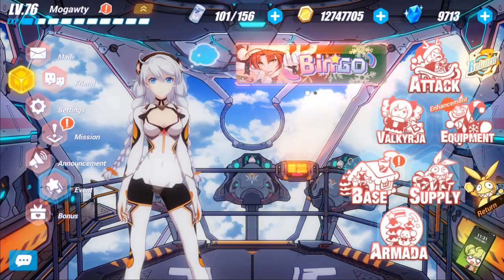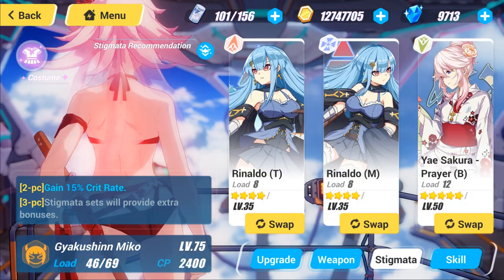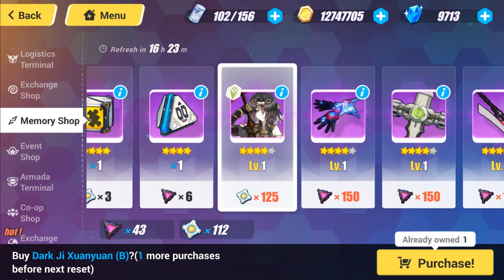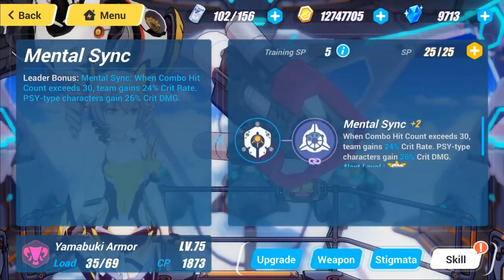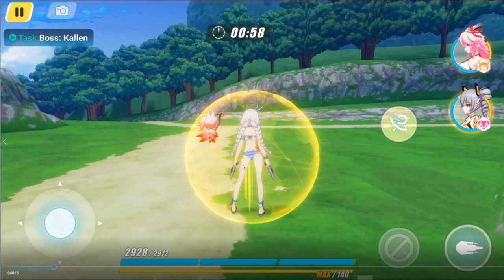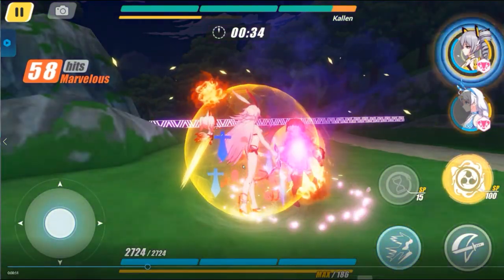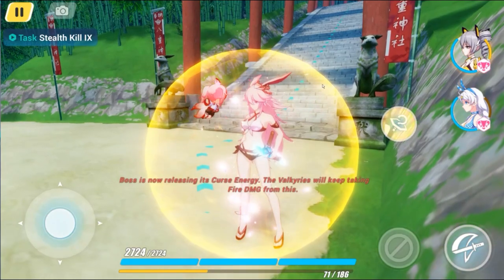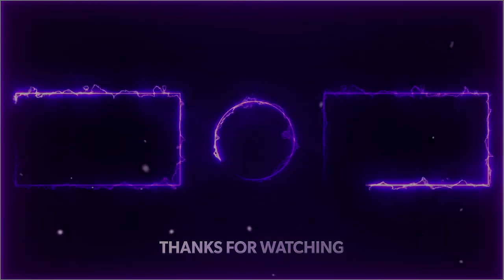Honkai Impact 3rd - How to Defeat Kallen (Open World Lv27)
Hey guys, today in Honkai Impact 3rd we're talking about how to defeat the Open World Adventure Level 27 Urgent Mission boss, named Kallen. That's a mouth full, eh? She's very tough, and quite unique since you can't just backstab her like you can with most other Urgent Mission bosses.